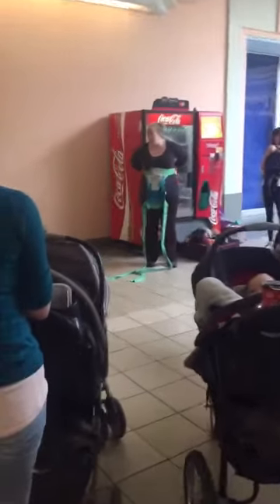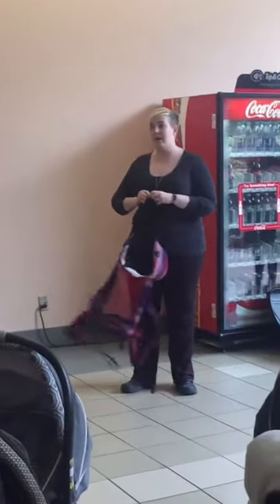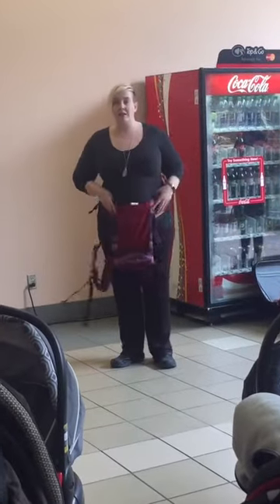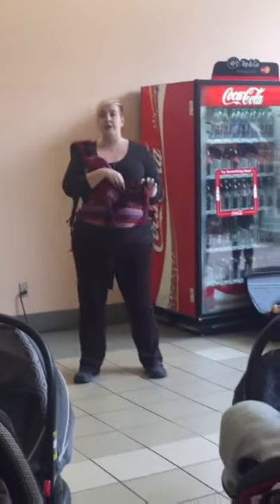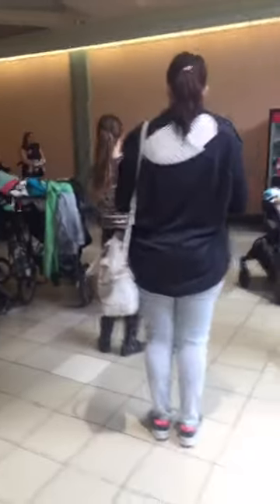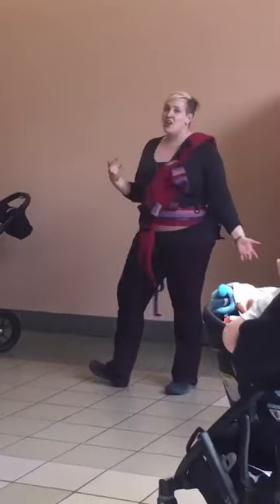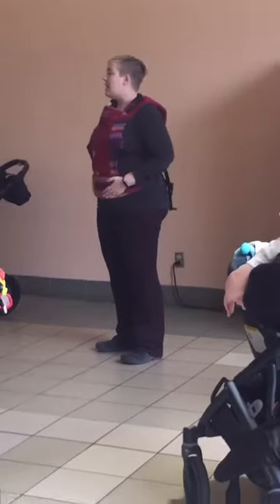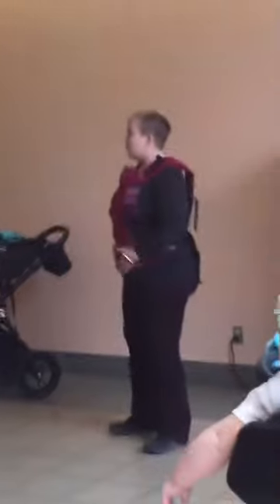May 2, 2017- Mom and Baby Active - Mommy Mingle